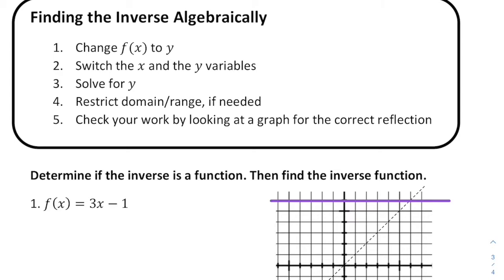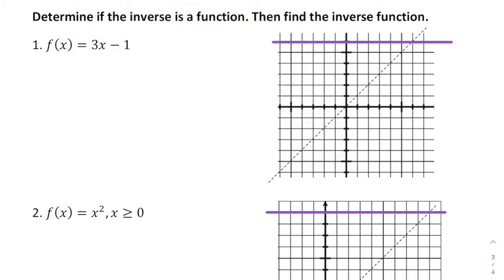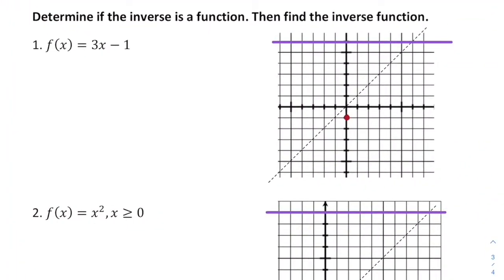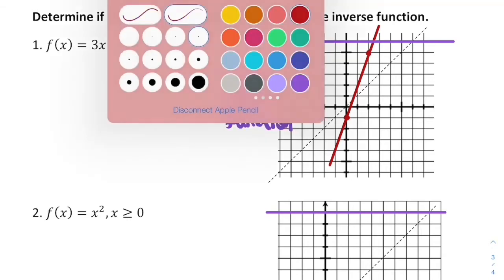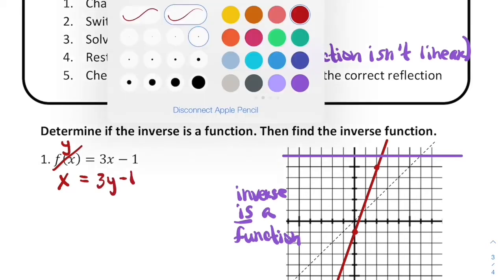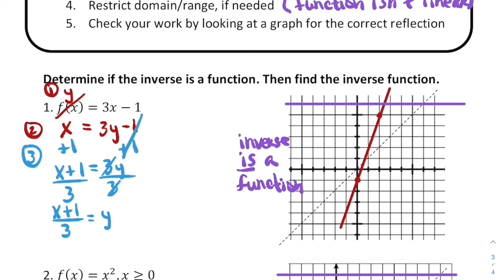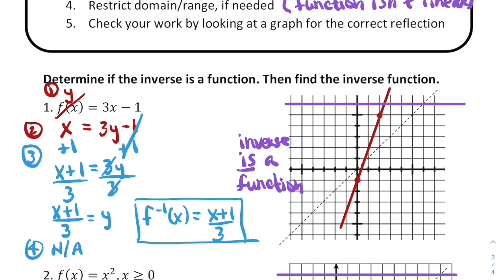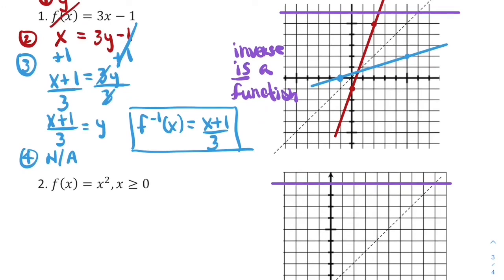Lesson 6.6 Part 3